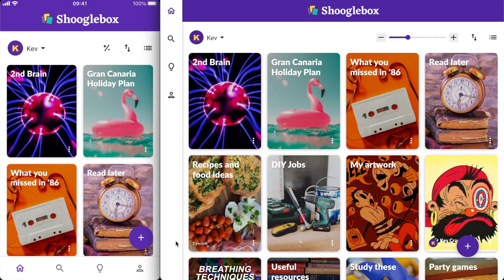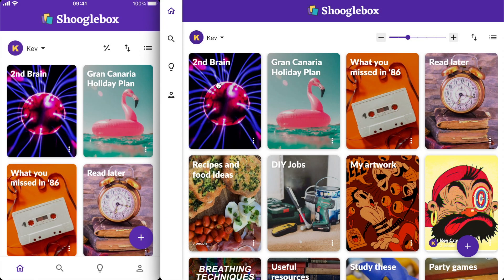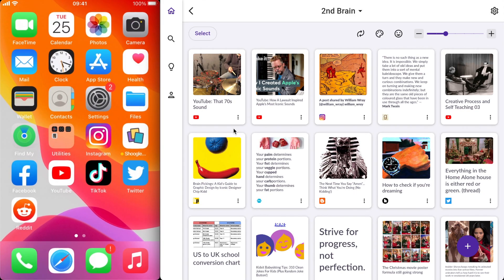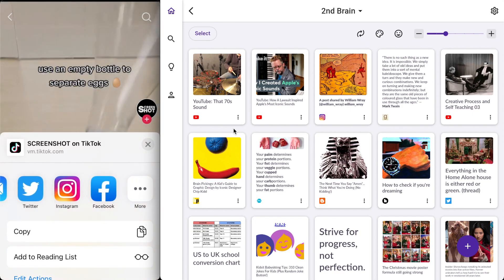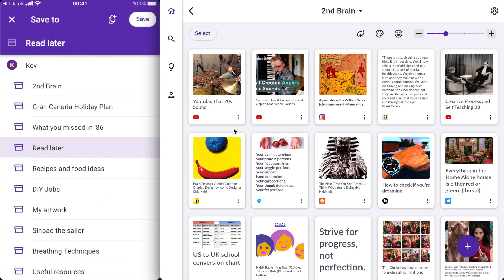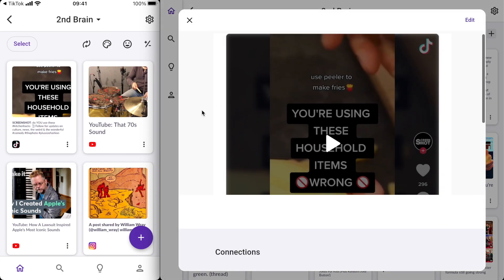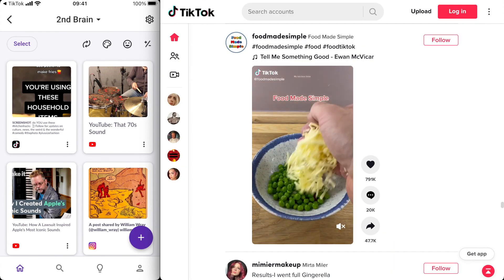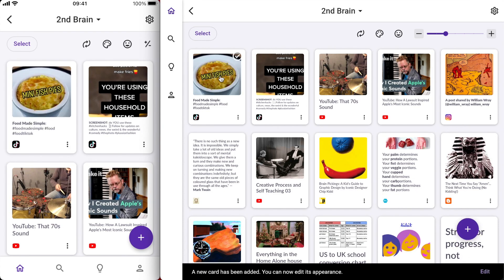How to save links to TikTok videos in Shooglebox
Watch this short video to see how quick and easy it is to save links to TikTok videos in Shooglebox.

Shooglebox is a place to squirrel away all the interesting, useful and intriguing stuff you come across in a way that makes it easy to review, explore and make new discoveries.

It helps you collect all sorts of different material from multiple platforms – web pages, social media posts, videos, photos, notes, book extracts –  and view everything as cards laid out in a simple visual grid.